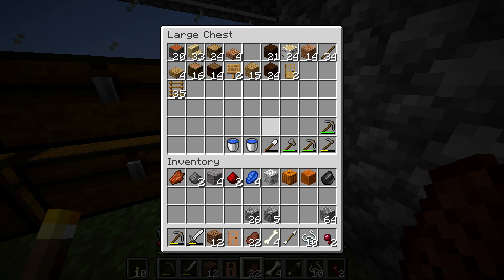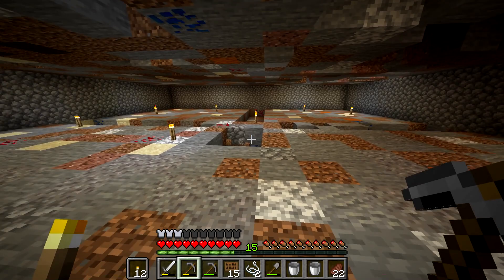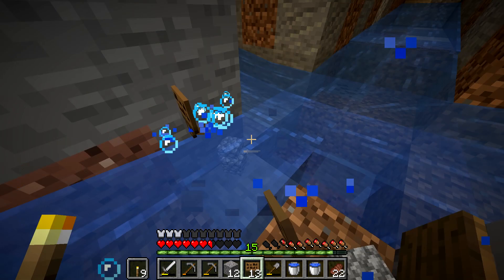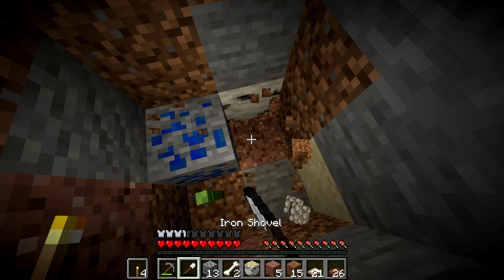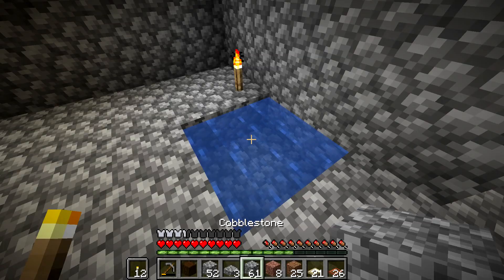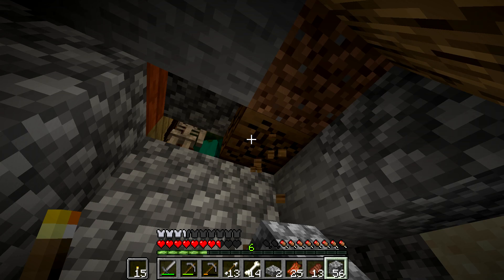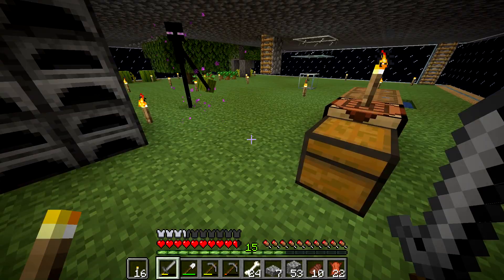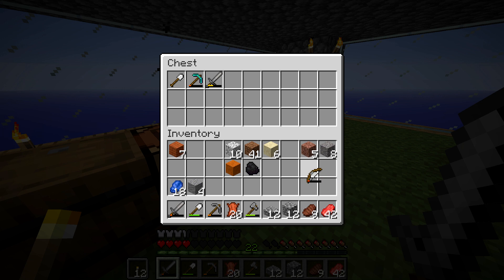SUPER FAST Mob Farm | Minecraft Custom Map Let's Play Ep. 12 (TheNeoCubest)